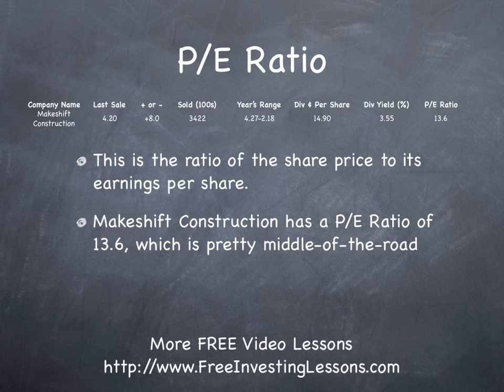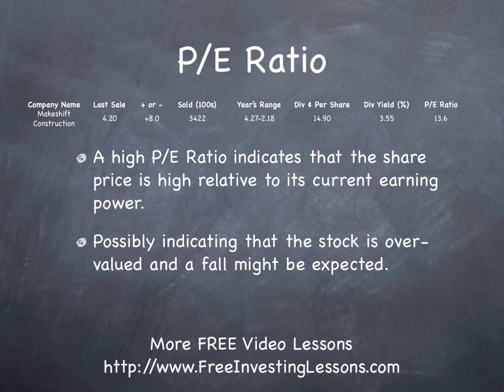How to understand the newspaper stock section